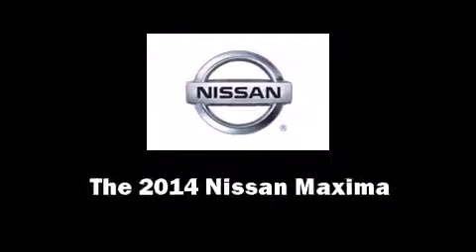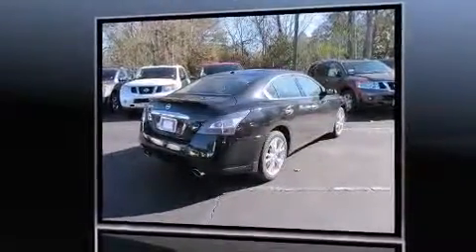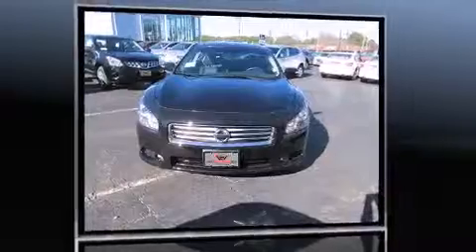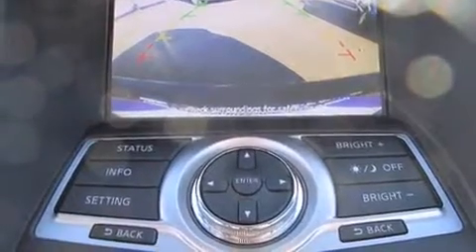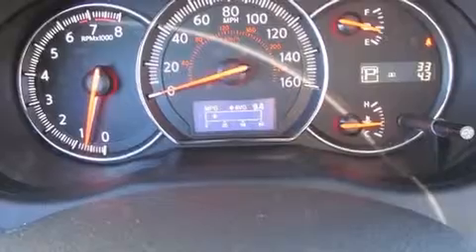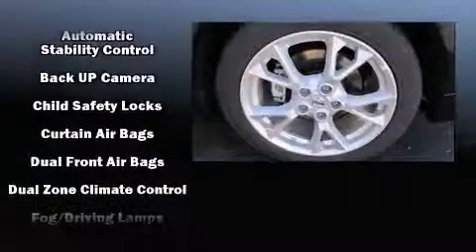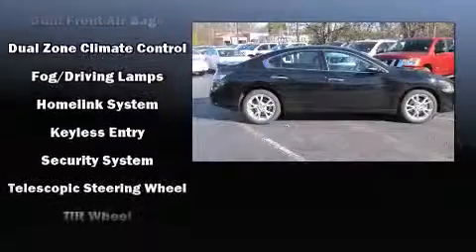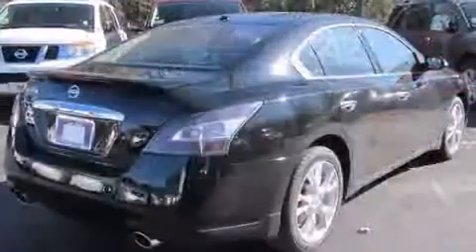2014 Nissan Maxima 3.5 SV in Carrollton, GA 30117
725 Bankhead Highway
in Carrollton, GA 30117

Step into the 2014 Nissan Maxima. This 4 door, 5 passenger sedan is waiting for you to take home! Smooth gearshifts are achieved thanks to the refined 6 cylinder engine, providing a spirited, yet composed ride and drive. Nissan prioritized comfort and style by including: front and rear reading lights, power front seats, speed sensitive wipers, a built-in garage door transmitter, front bucket seats, front dual-zone air conditioning, and leather upholstery. With high intensity discharge headlights illuminating your path, you'll always appreciate maximum visibility. For drivers who enjoy the natural environment, a power moon roof allows an infusion of fresh air. Nissan also prioritized safety and security by including: dual front impact airbags, head curtain airbags, traction control, brake assist, anti-whiplash front head restraints, a security system, and 4 wheel disc brakes with ABS. With electronic stability control supplementing mechanical systems, you'll maintain precise command of the roadway. Our sales reps are knowledgeable and professional. We'd be happy to answer any questions that you may have. Come on in and take a test drive!